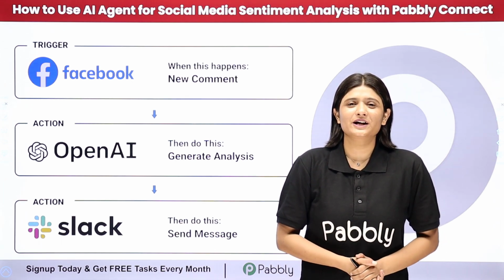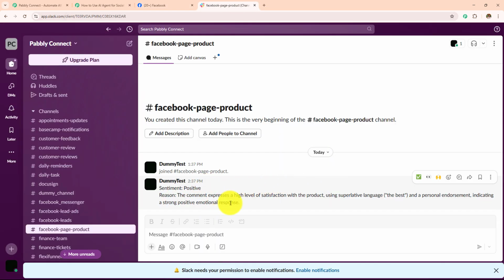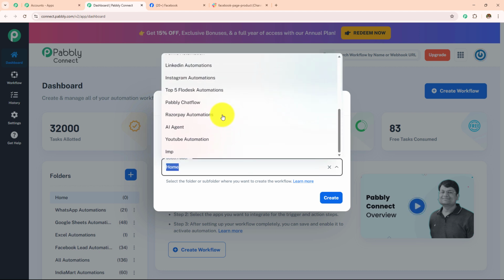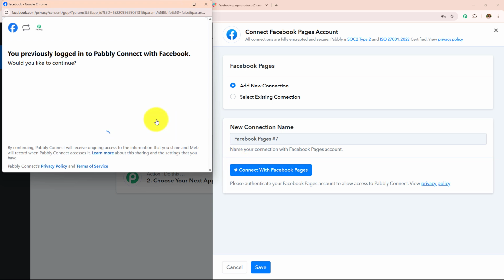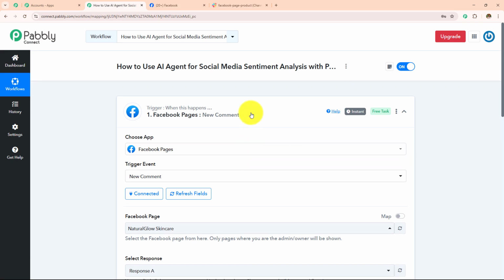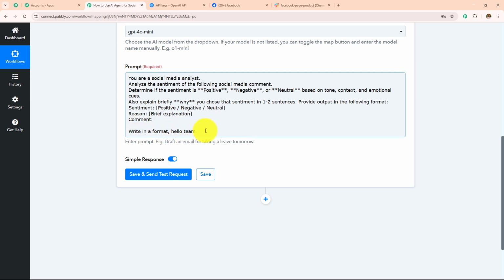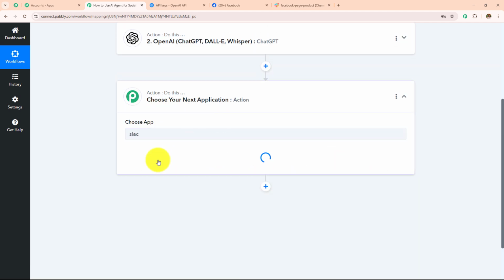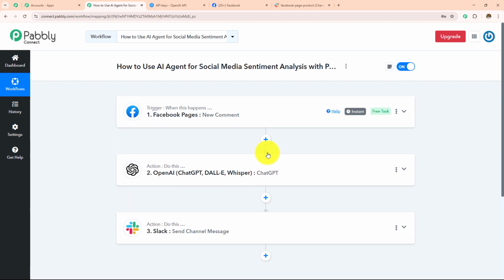How to Use AI Agent for Social Media Sentiment Analysis with Pabbly Connect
In this video, you’ll learn how to leverage AI agents for social media sentiment analysis using Pabbly Connect. We’ll guide you through the process of integrating AI tools to analyze social media posts and gauge public sentiment about your brand. Pabbly Connect simplifies this workflow by automating the data collection and analysis, ensuring that you receive real-time insights without any manual effort. By the end of this video, you’ll see how this powerful setup helps you make informed decisions and enhances your social media strategy.

Use Case:-

I use Pabbly Connect to monitor Facebook comments about my brand.
Each comment is sent to OpenAI to analyze sentiment (Positive, Negative, or Neutral).
The AI's analysis and reasoning are then posted to a Slack channel for my support team.
Negative feedback is addressed quickly with personalized responses.
Positive comments are acknowledged and promoted to boost brand reputation.

Benefits of Pabbly Connect:

1. Automation: Save time, money, and resources by automating tasks.

2. Integration: Connect various web services to create efficient workflows.

3. Security: Enjoy industry-standard security for your data.

4. Scalability: Easily add new applications and services to your workflow.

5. Cost-effective: Choose from plans suitable for different business sizes, with no charges for internal tasks.